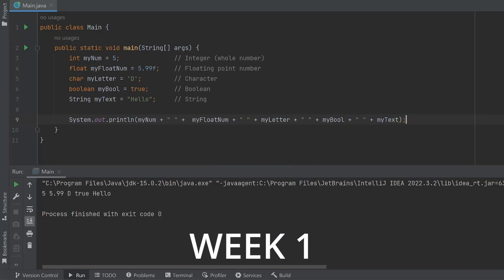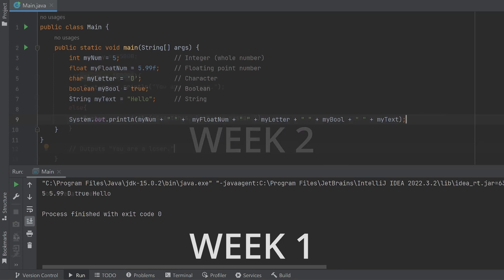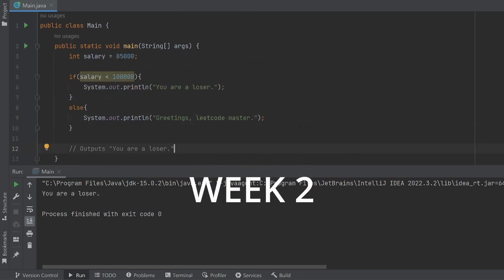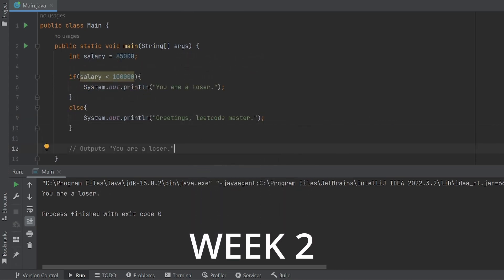Missing A Programming Lecture Be Like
Well... We've all been there.

Software Memes, Software Engineering Memes, Computer Science Memes, Tech Memes, Programming Memes,